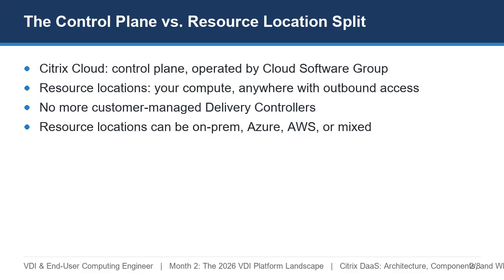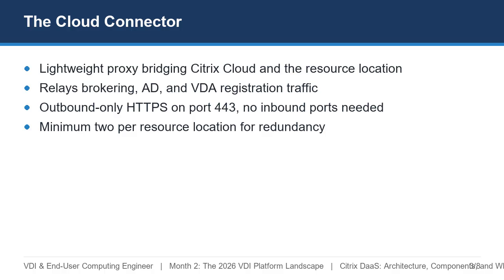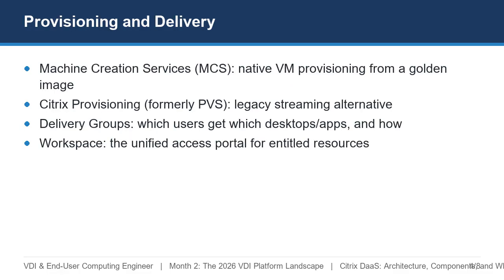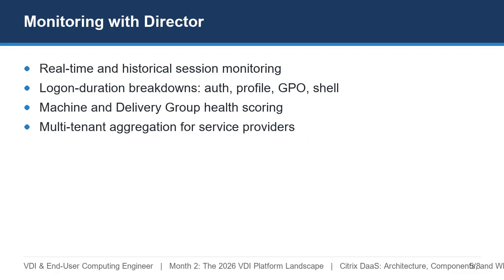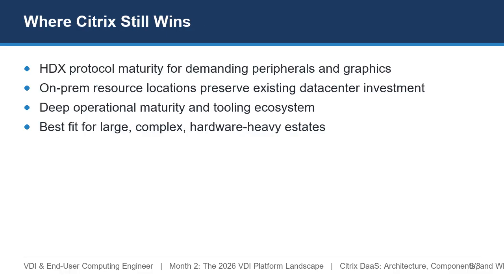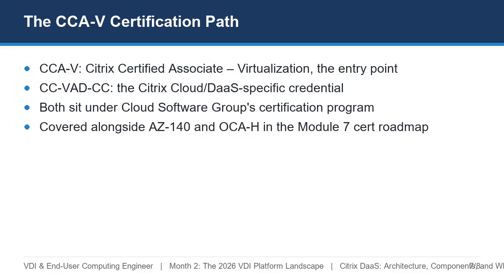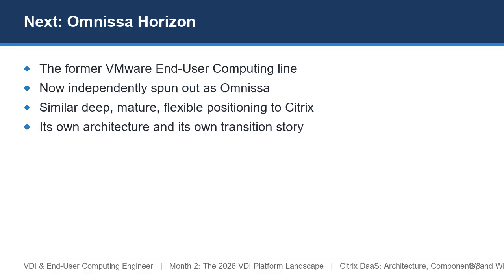vdi m2 l02 citrix daas overview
Citrix, now under Cloud Software Group, remains the deepest and most mature virtualization platform in enterprise EUC — and today it's delivered as Citrix DaaS: a cloud-hosted control plane (Citrix Cloud) paired with your own on-prem or cloud resource locations.

In this lesson you'll learn to:
• Describe the Citrix DaaS control-plane vs. resource-location split and why it removes the need for on-prem Delivery Controllers
• Name the role of Cloud Connectors and explain why at least two are recommended per resource location
• Distinguish Delivery Groups, Machine Creation Services (MCS), and Workspace/StoreFront by function
• Explain what Director provides for monitoring and troubleshooting Citrix DaaS